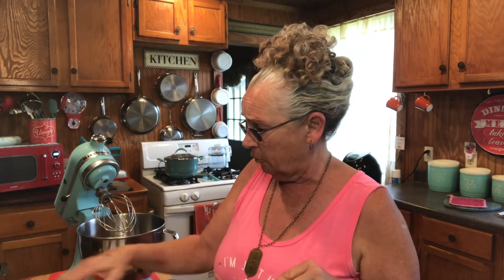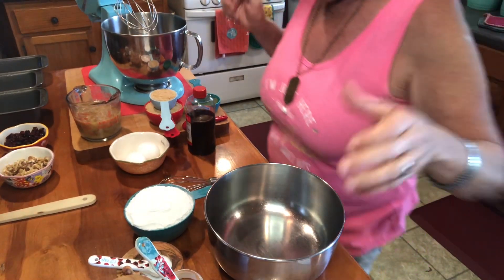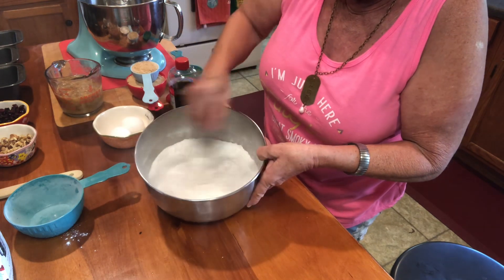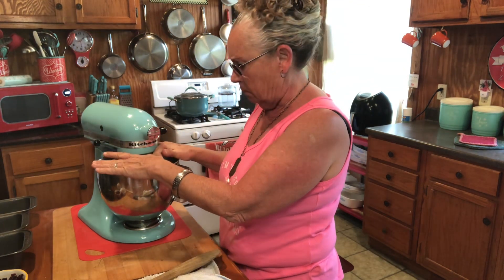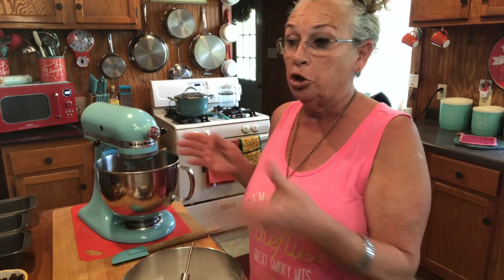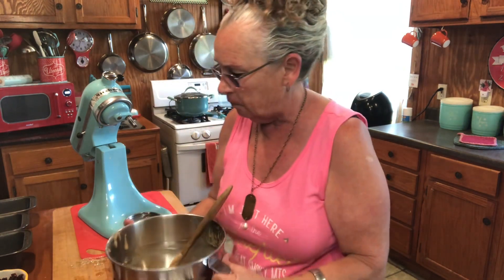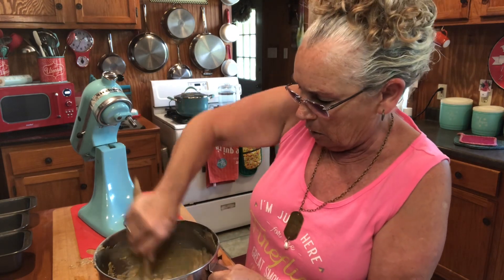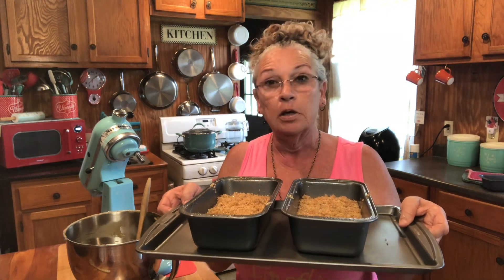Cranberry Banana Nut Bread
Classic flavors of banana, cranberries and nuts